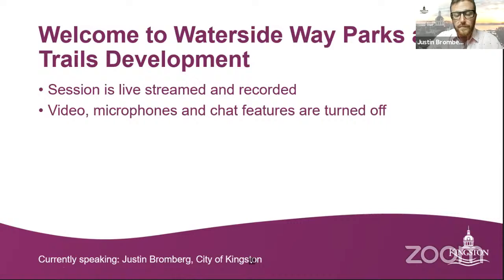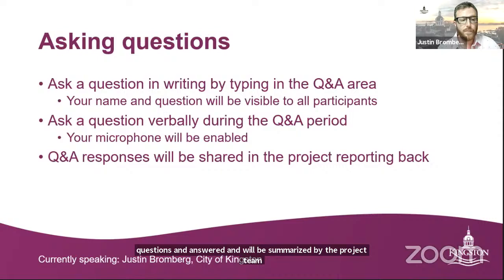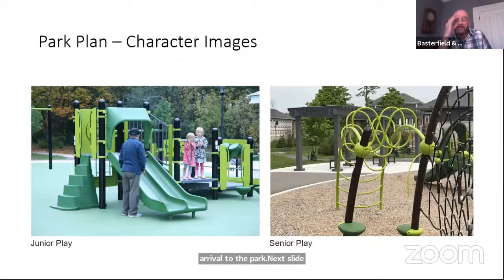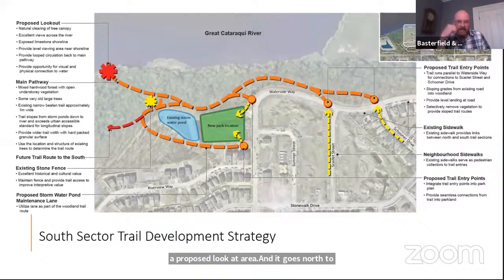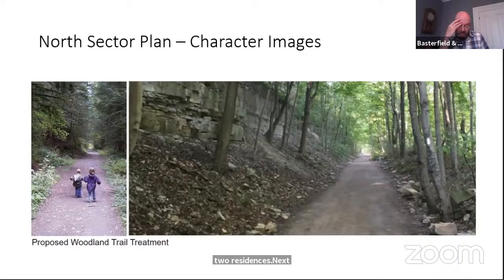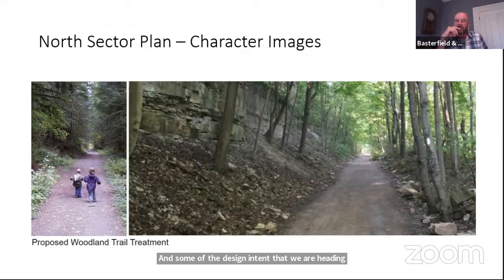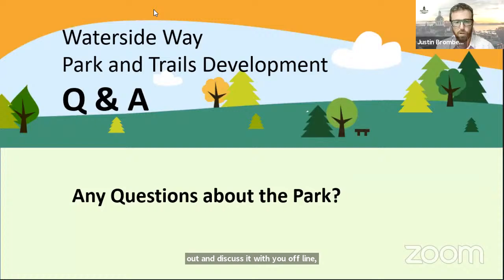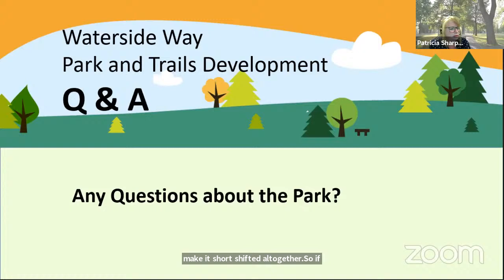Online engagement | Waterside Way Parks & Trails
Waterside Way Park and Trails is a new park and trail system in the Pittsburgh District. The new .72 hectare (1.78 acres) park will include a mid-sized playground, an open lawn/play field and pedestrian pathways with seating. The proposed trails run through an environmentally protected wooded area that buffers the subdivision from the river. They are to be natural, of modest scale and will connect to the new park. A lookout site that is to be naturalistic in design, is proposed for the water’s edge as part of the trail plan.

The City hosted an online engagement session on July 6 to introduce the project and seek initial feedback.